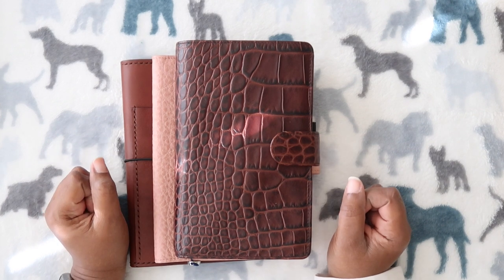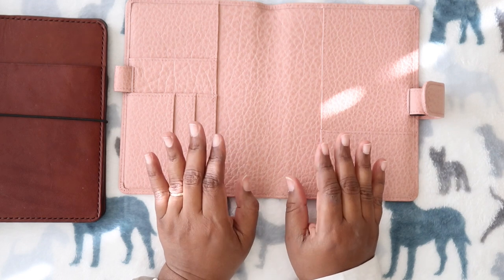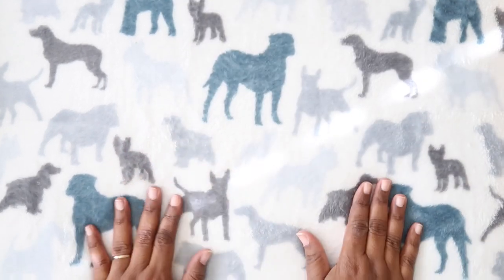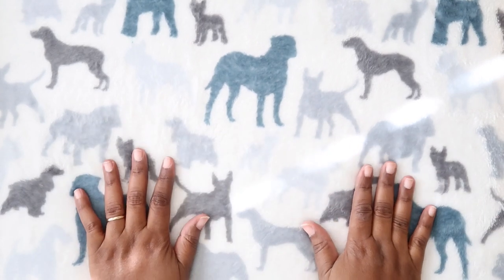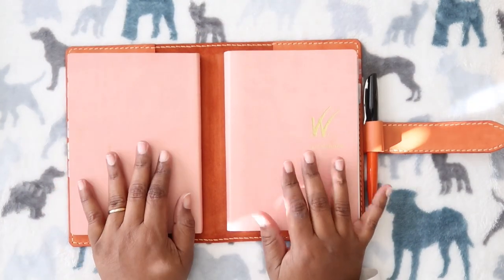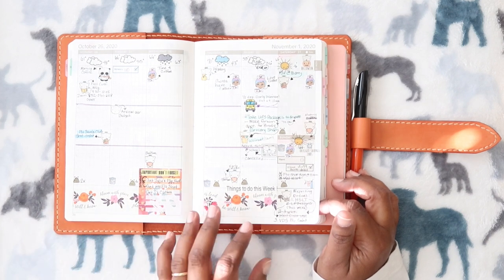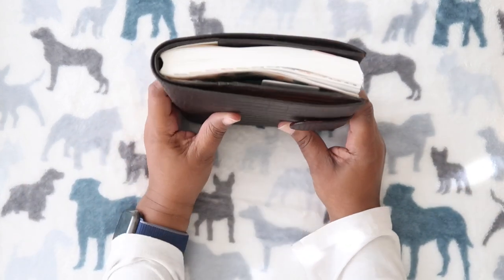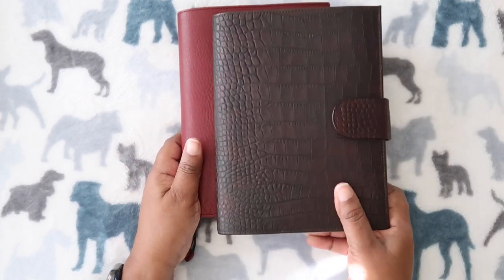My Cover Collection 2020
This video shows my current cover collection. I've decided on B6 as my size going forward so all covers are in that size. I have Gillio and HandstitichedleatherT that complete my collection.

I'm de-stashing a few: B6 VDS Codex, B6 Bassy&Co TN and Filofax De-Ringed Personal Compact. You can message me if you're interested.